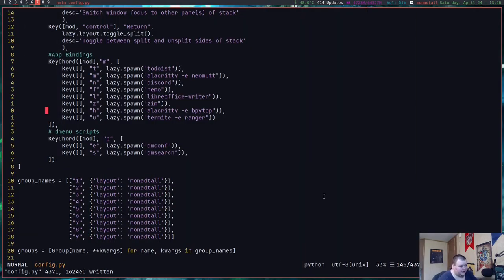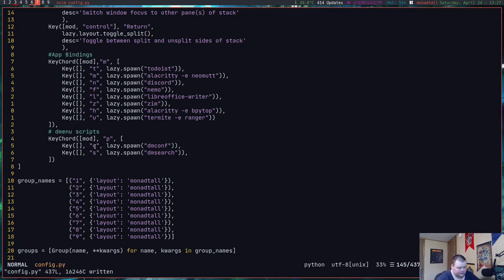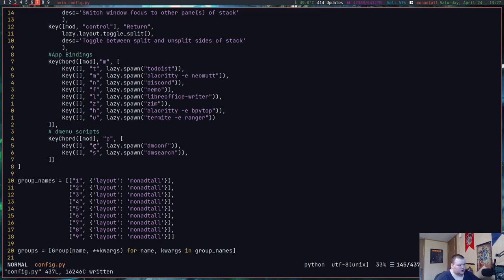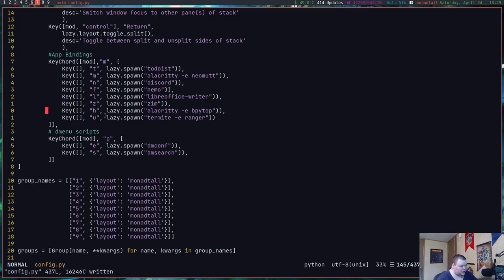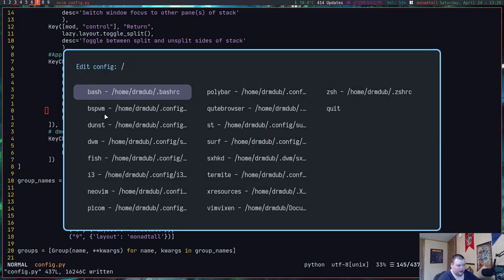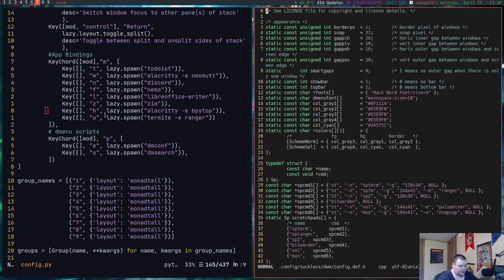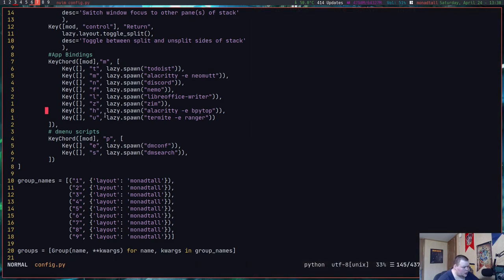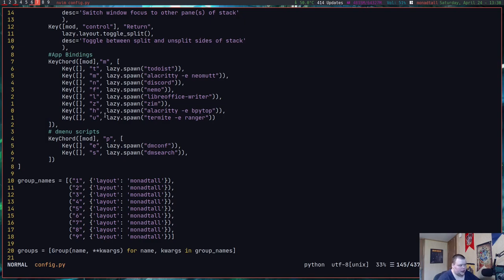Keychords Make Qtile Even More Awesome!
Keychords make it so you can have even more keybindings.